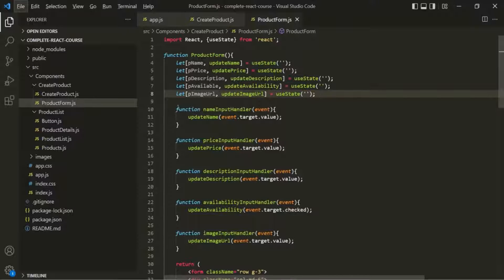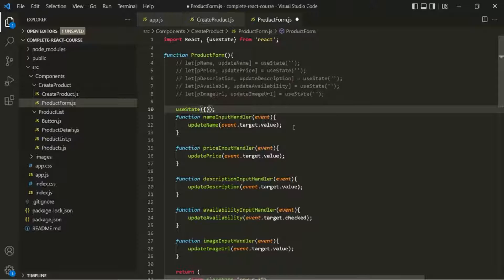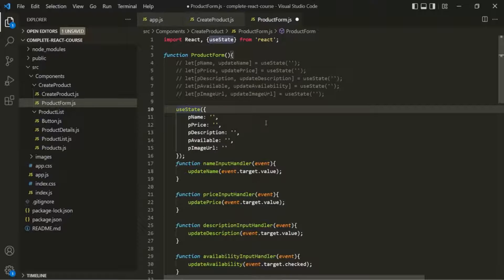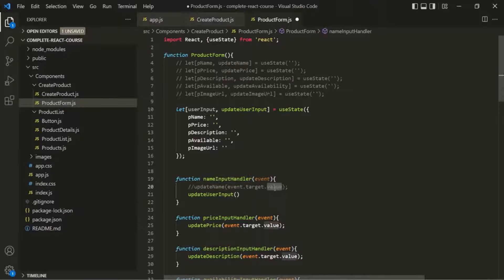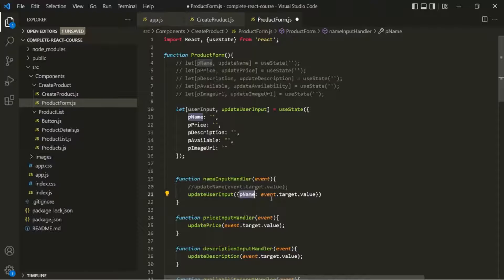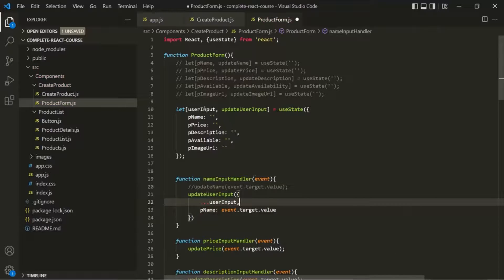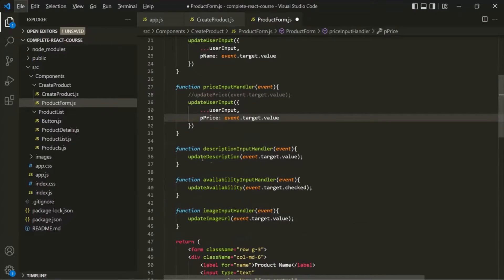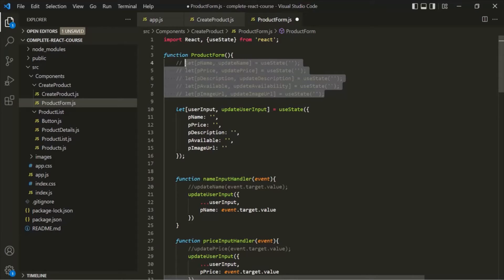#26 Using a Single state | React state & working with events | A Complete React Course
In the last lecture we learned how to use multiple states to manage & update multiple values. In this lecture you will learn how to create and use a single state for managing and updating multiple values.